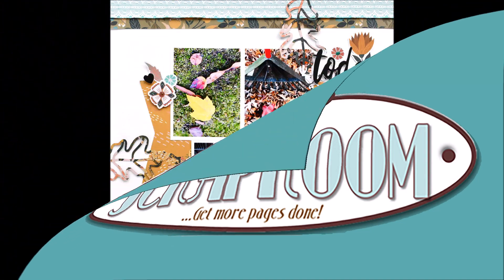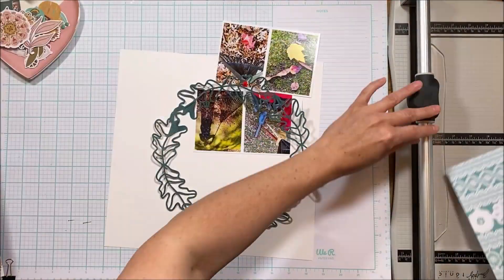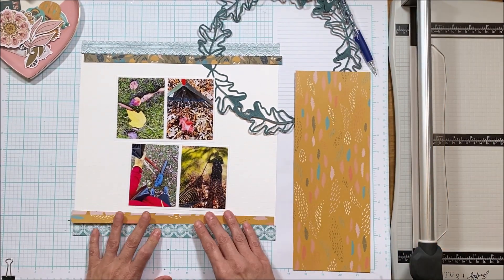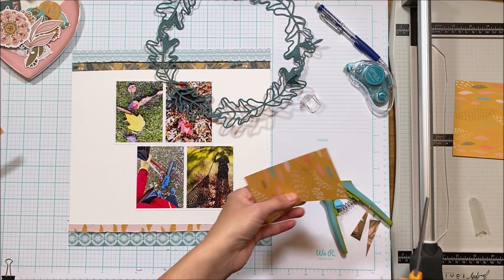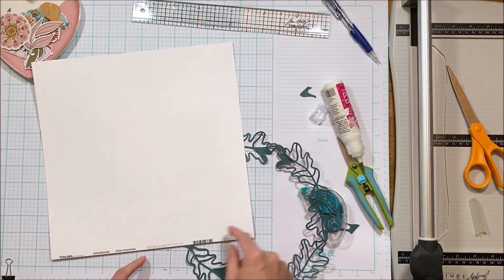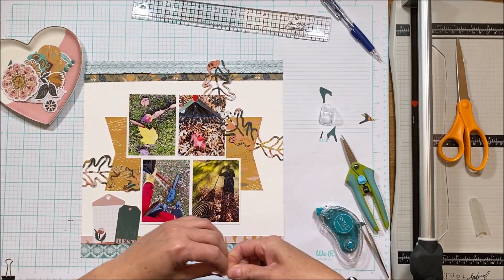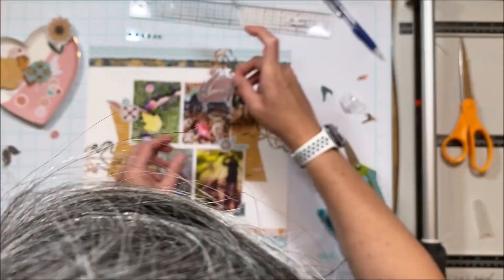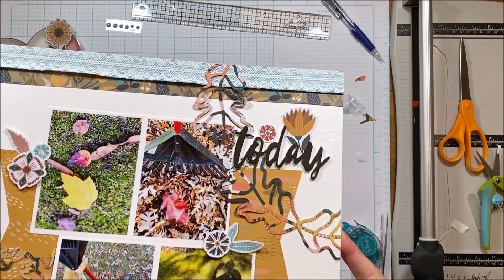October FOTM with Suzanna - Fancy Pants